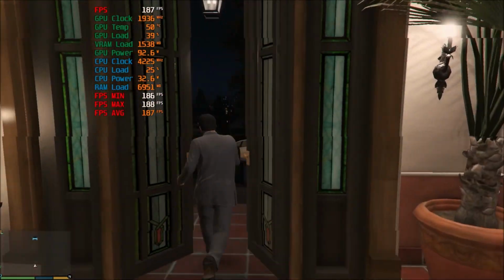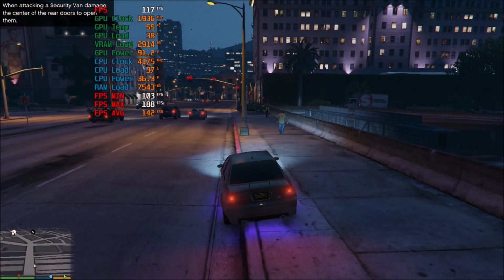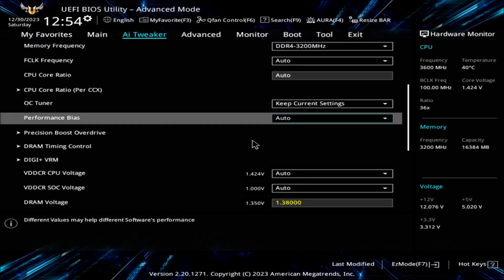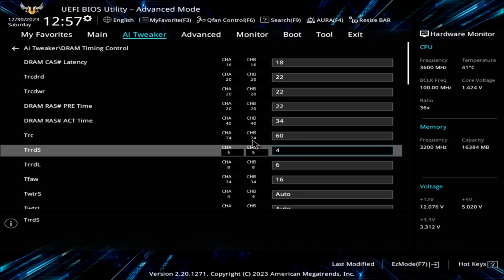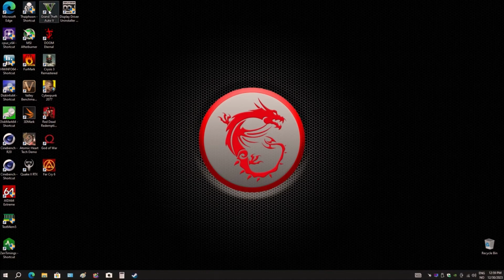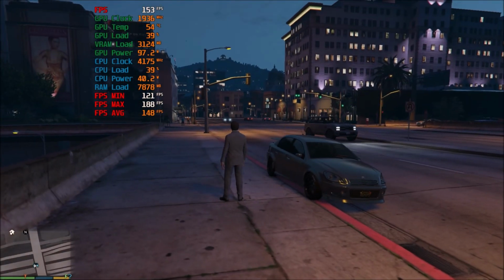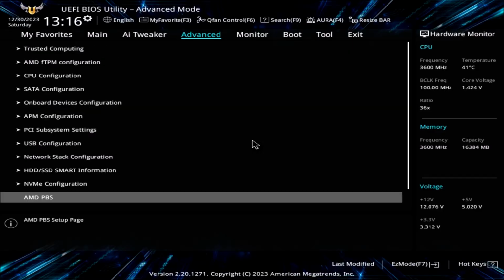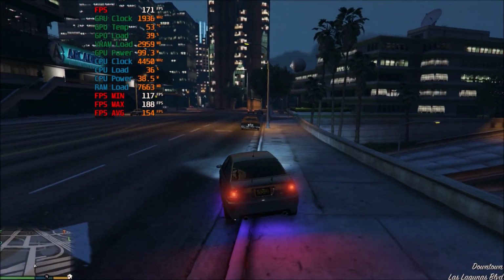AMD RYZEN 5 5500 Gaming Optimization Tutorial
FPS graph at the end of video. For language subtitle options, on the video, bottom right corner where you change the resolution, click on that little wheel, and go up to "subtitles" and then select "auto translate" then select your language.

لخيارات الترجمة، في الفيديو، في الزاوية اليمنى السفلية حيث تقوم بتغيير الدقة، انقر فوق تلك العجلة الصغيرة، وانتقل إلى "الترجمة" ثم حدد "الترجمة التلقائية" ثم حدد لغتك.

对于字幕选项，在视频的右下角（更改分辨率的位置），点击小齿轮图标，向上找到“字幕”，然后选择“自动翻译”，再选择您的语言。